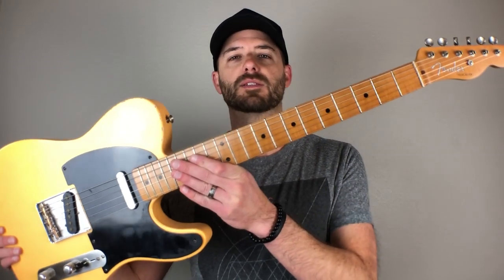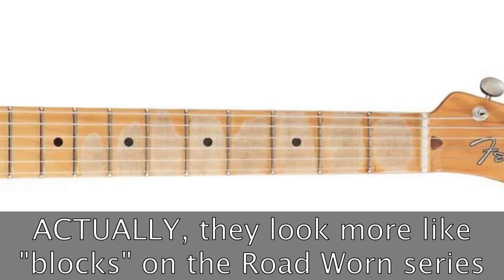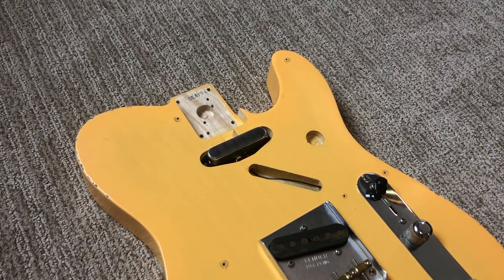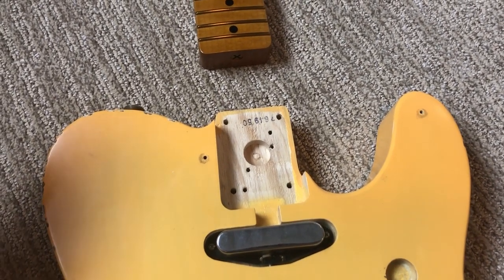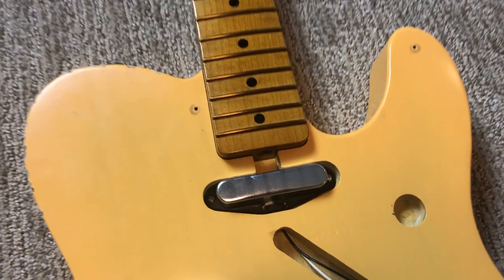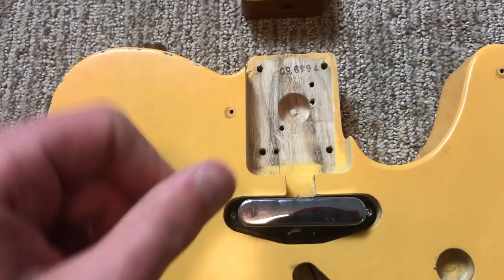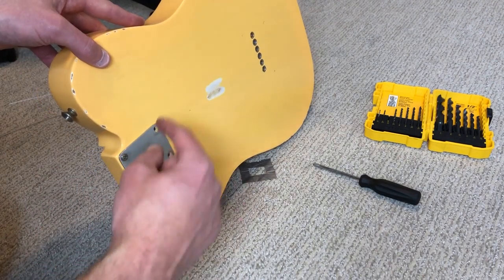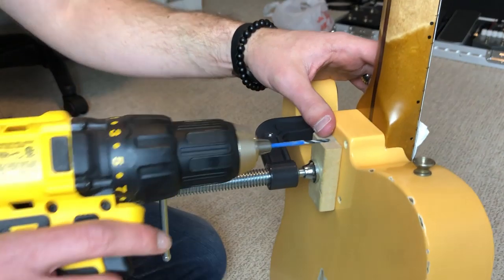How To (Or How NOT To) Fit and Install a Fender Style Neck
In this video I show you how (or how not to) fit a "bolt on" Fender neck to a body and how to drill holes in the neck! Spoiler alert:  it did NOT go as planned.

This video is part of a series/playlist I'm doing on a Telecaster (or "partscaster") build.

To skip the talking, go to @4:09